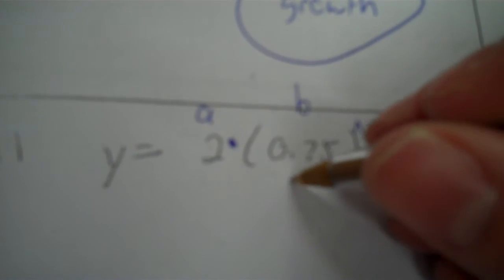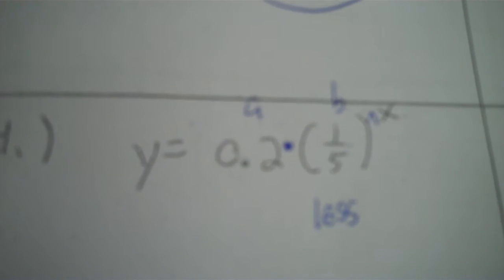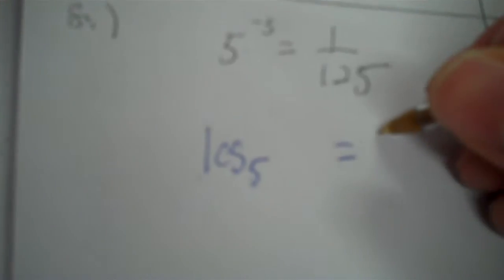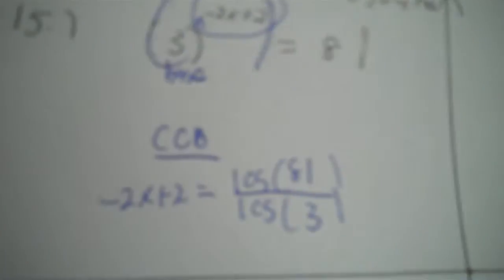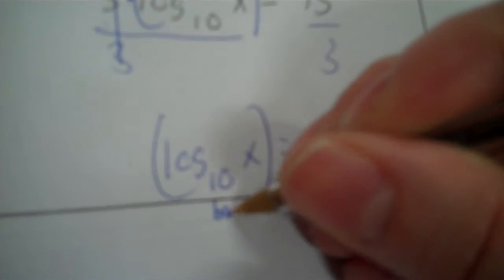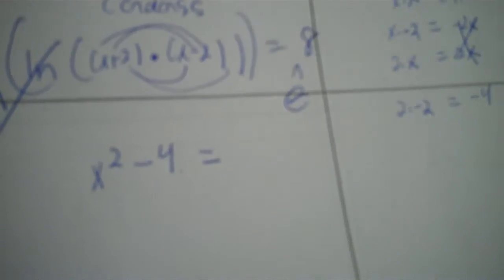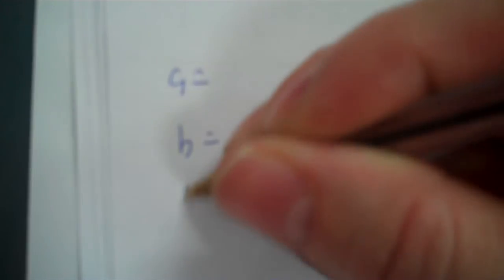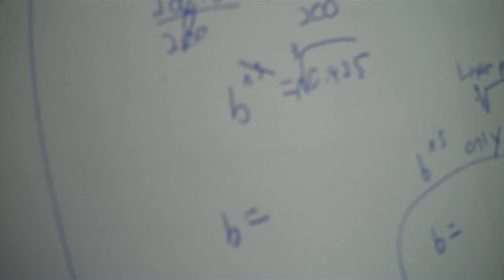Algebra 2 unit 7 review 3